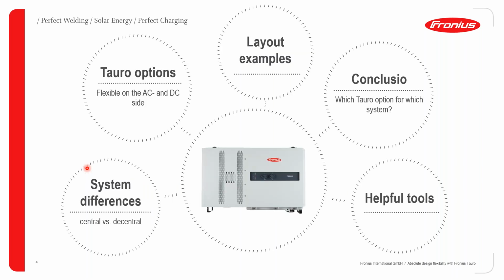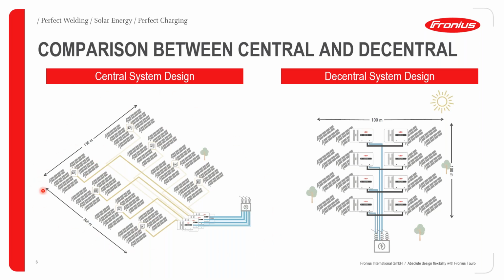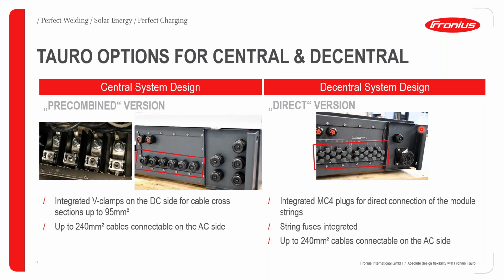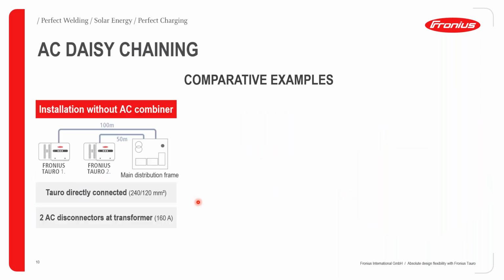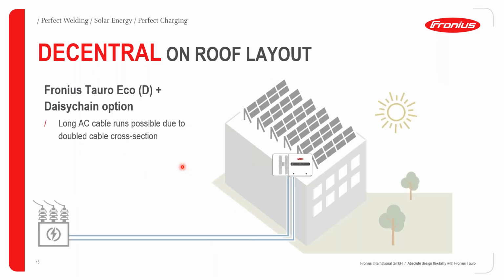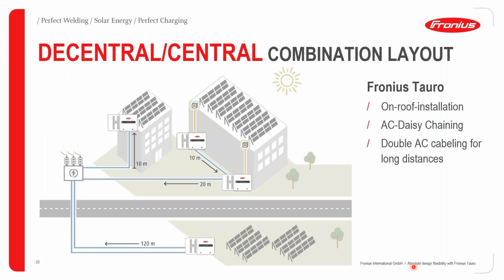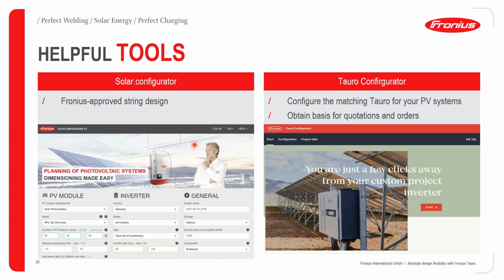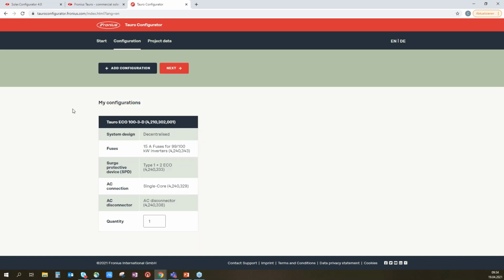Webinar: Fronius Tauro – Suitable for every system design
📃 VIDEO INFOS
This webinar offers insights into the wide range of system design options with Fronius Tauro, especially for installers in the large-scale PV system sector. Our experts show you how to use various features intelligently and actively save costs. On the basis of ground-mount and on-roof system examples, you will find out which solution is the best option for your project in terms of system design and costs.

🎬 VIDEO DETAILS
00:12 - Introduction and agenda
02:50 – Technical data for the Tauro series
05:34 – System design differences – central/decentral
08:17 – Tauro options
11:17 – AC-Daisy Chain Option
17:01 – Decentral layout examples
21:27 – Central layout examples
25:16 – Conclusio
28:38 – Helpful tools
34:00 – Further information
36:20 – Questions & Answers